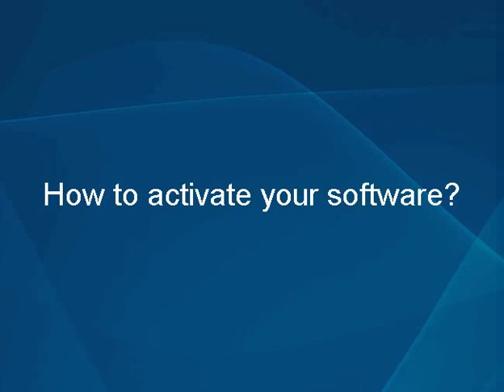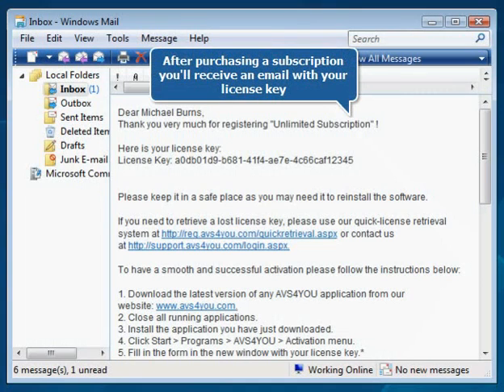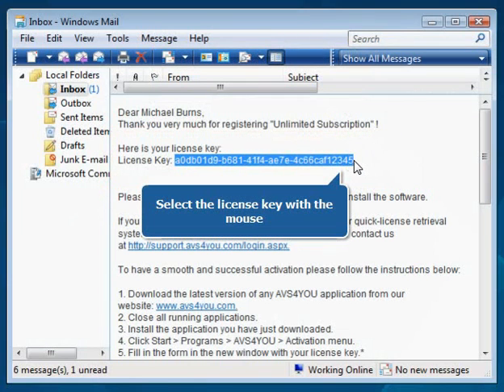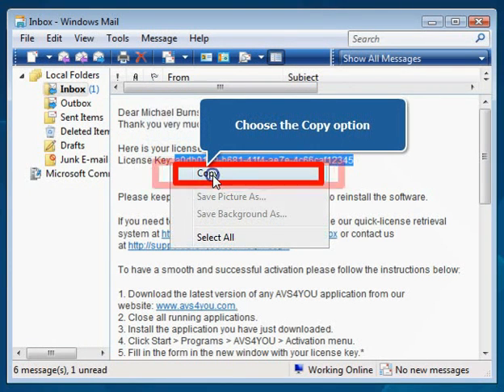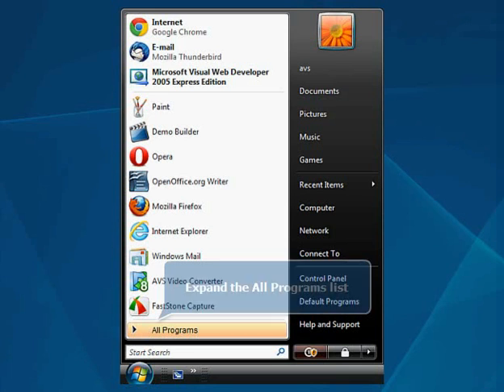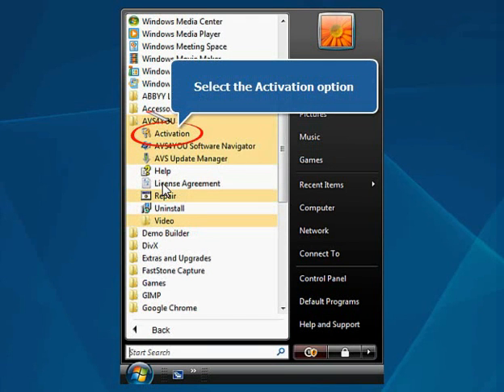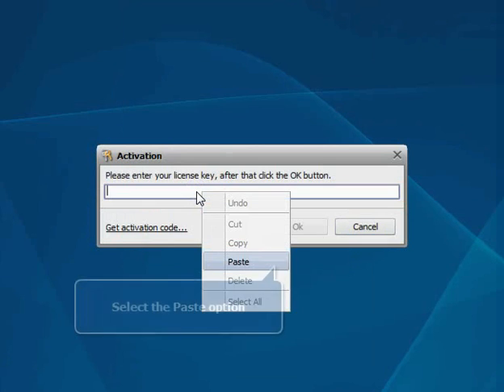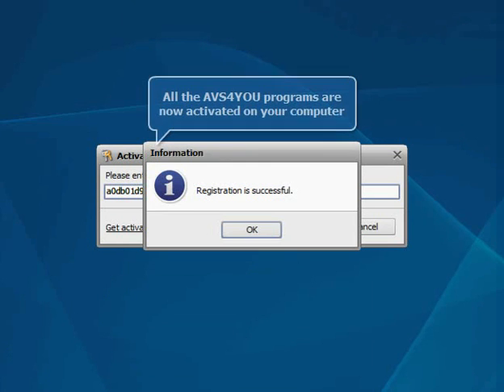How to activate AVS4YOU Software?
- Watch the detailed guide on how to activate AVS4YOU Software.